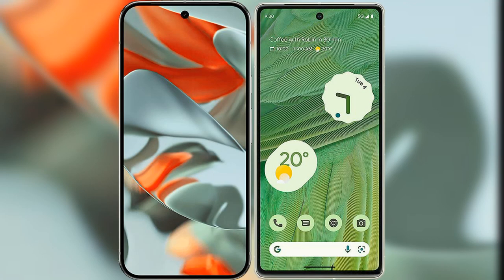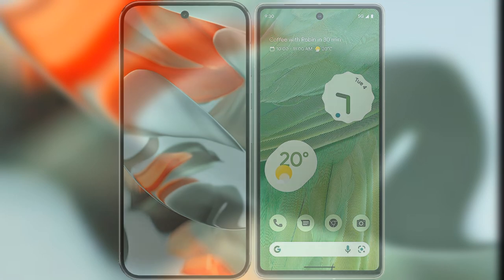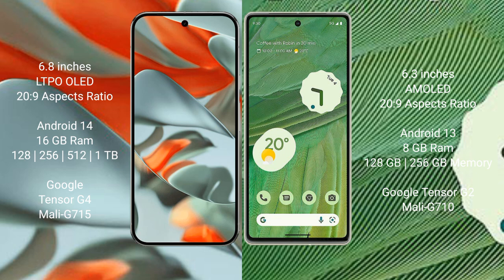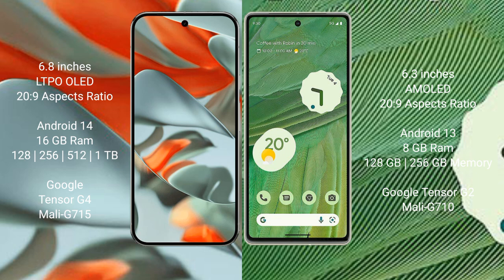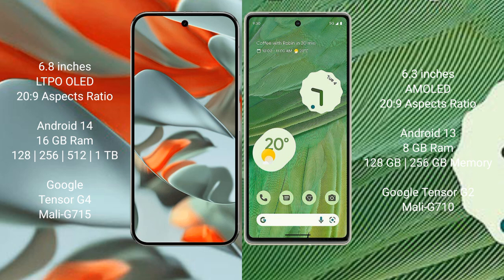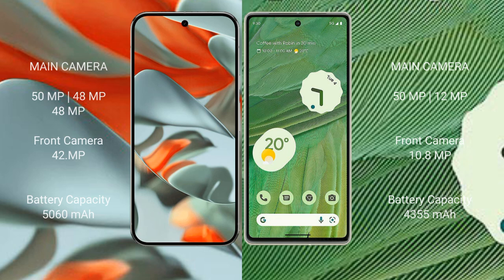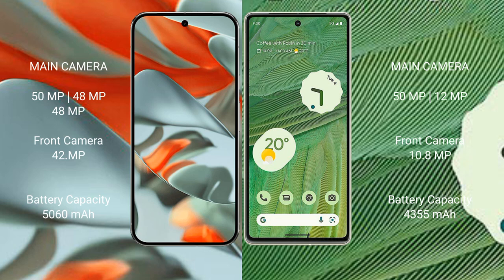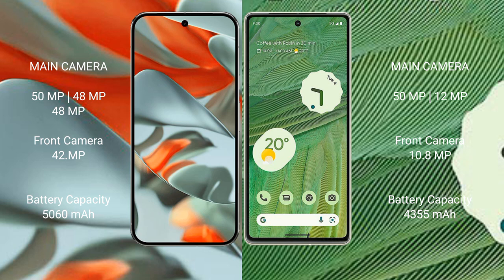Google Pixel 9 Pro XL vs Google Pixel 7 Review